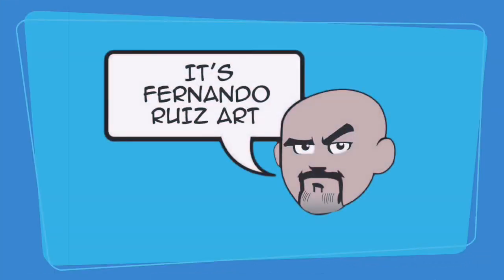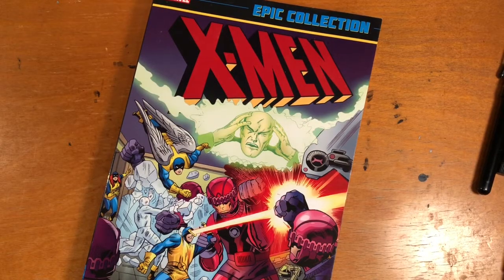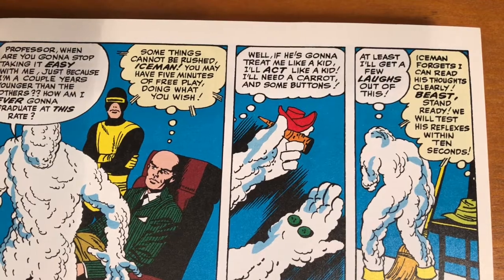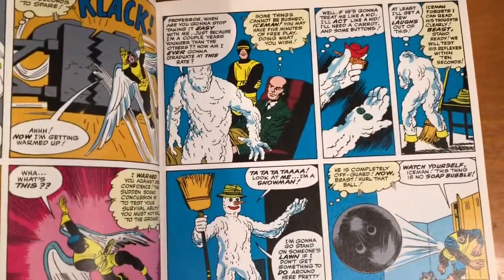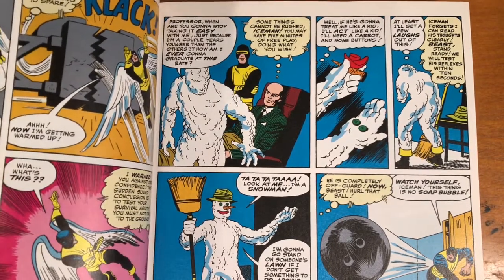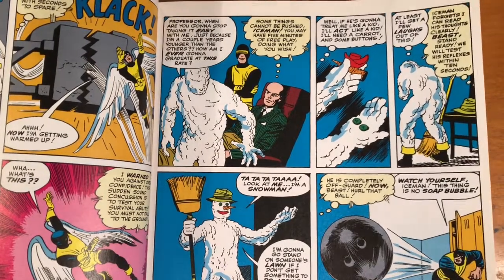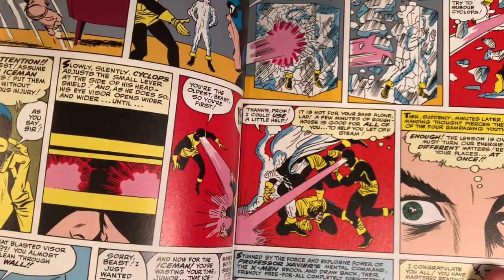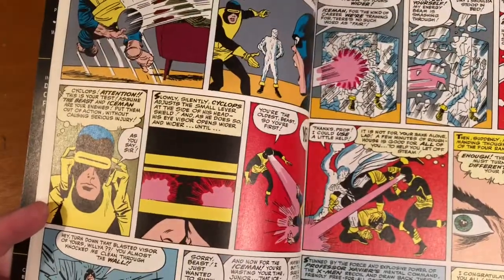Retro Review: Let’s Look At X-Men #1 1963 with Fernando Ruiz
"To me, My X-Men!" In this video, we go back... WAY back... as professional comic book artist and Kubert School instructor Fernando Ruiz takes a look at the classic 1963 Marvel comic book, X-Men #1! This is the original X-team as they first appeared! Go into the Danger Room and see if you survive the experience!